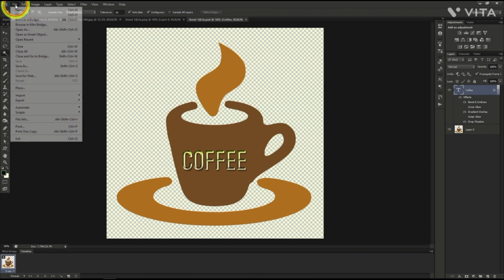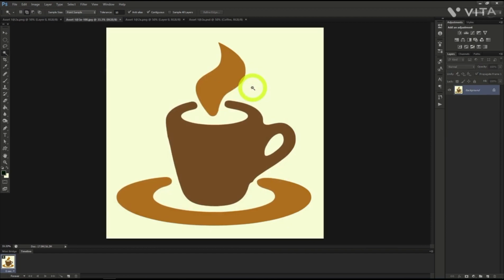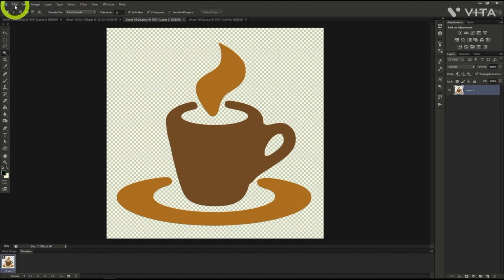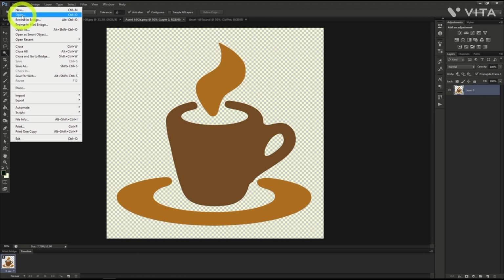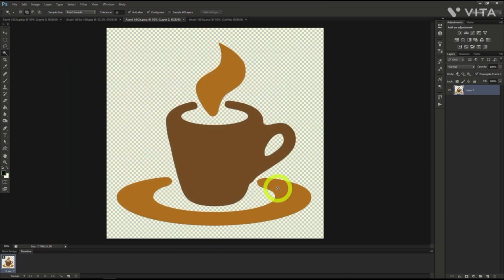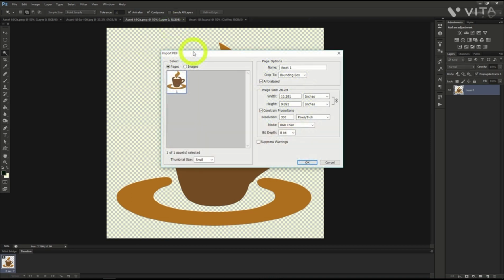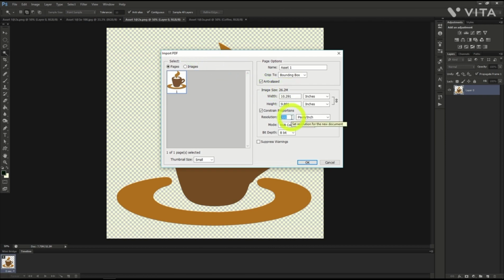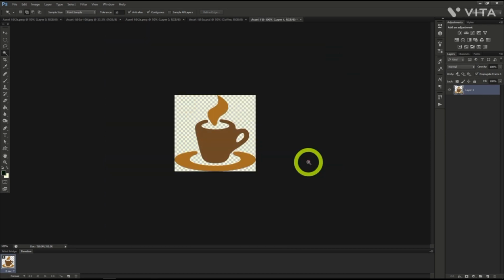expert Graphics video number 3